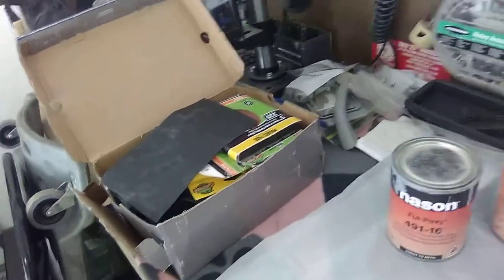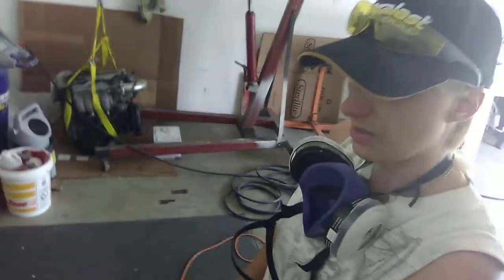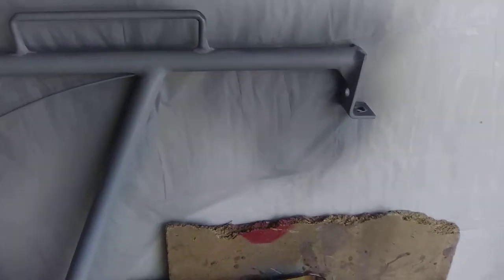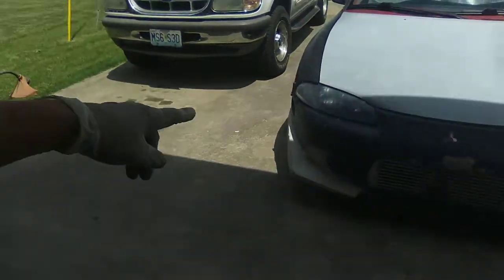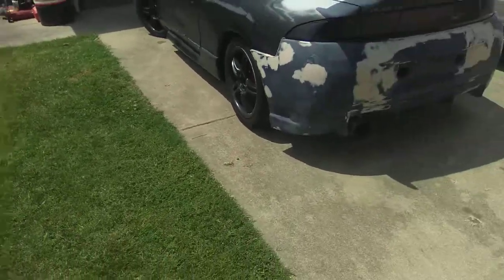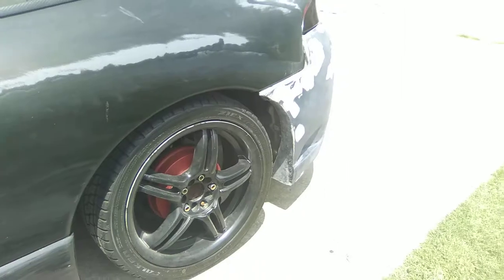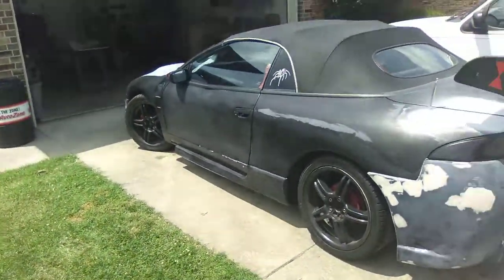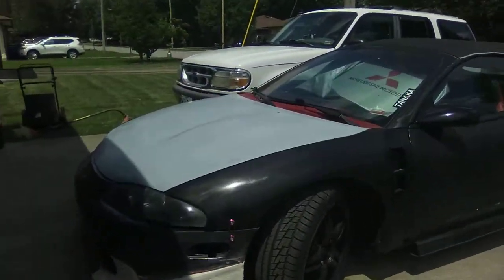Priming the Black Widow harness bar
Outside fired up the air gun in the air compressor and trying to throw some epoxy on this harness bar